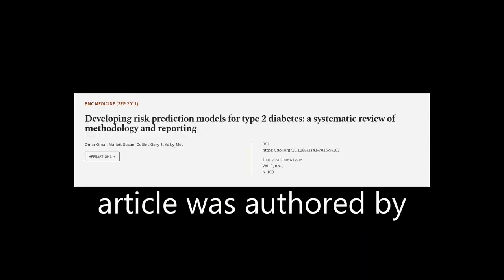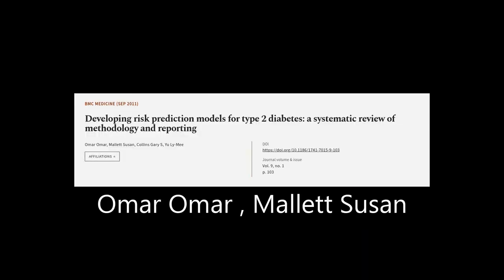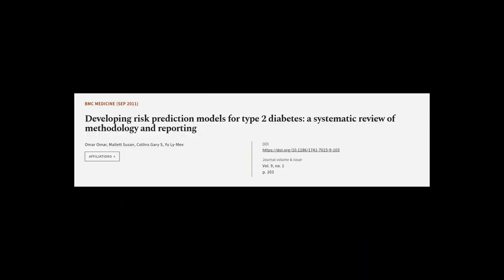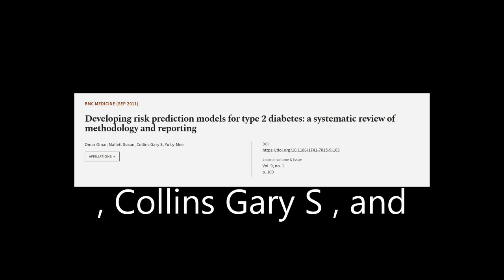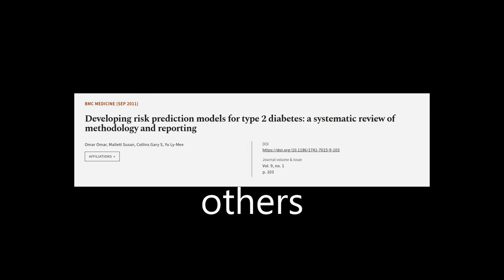Developing risk prediction models for type 2 diabetes: a systematic review of methodo... | RTCL.TV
### Keywords ###

### Article Attribution ###
Title: Developing risk prediction models for type 2 diabetes: a systematic review of methodology and reporting
Authors: Omar Omar, Mallett Susan, Collins Gary S ,and Yu Ly-Mee
Publisher: BMC
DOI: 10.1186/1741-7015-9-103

### Video Timestamps ###
0:00:00 - Summary
0:00:44 - Title
0:00:50 - Tail
0:00:54 - End